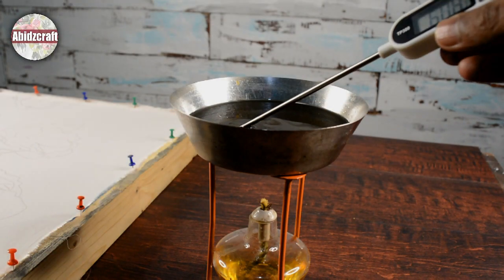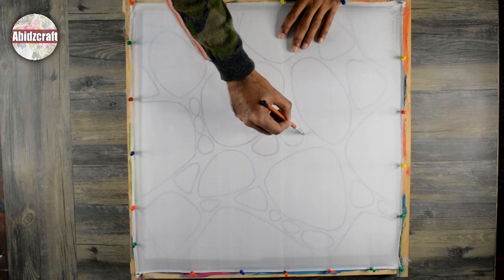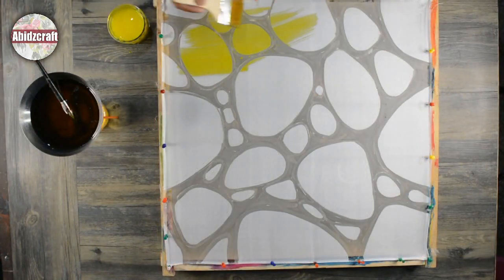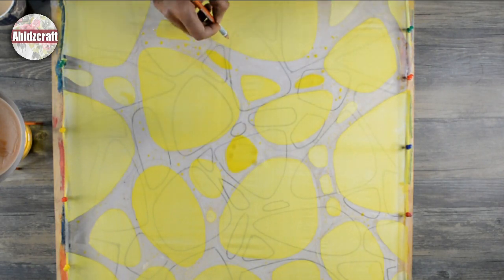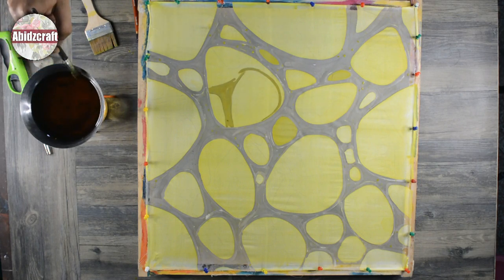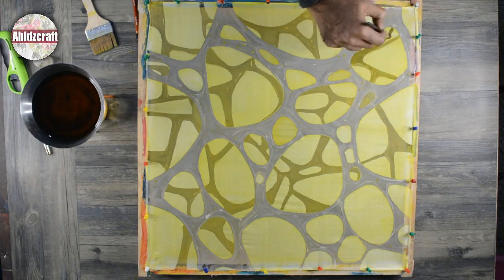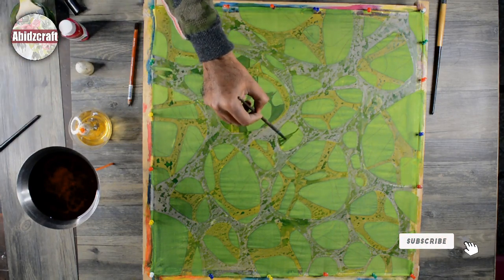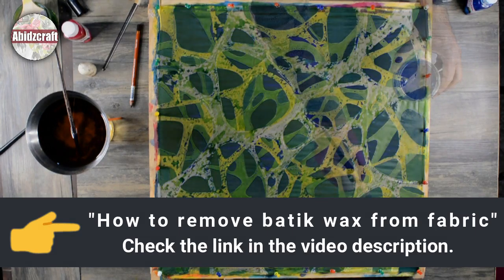Voronoi Design with Layered Wax | Batik and Silk Painting Tutorial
Batik is Indonesian technique of wax resist. We can dye the fabric after batik and paint it too with silk paints. In this video i applied wax with brush in layers and than paint the  silk with the silk paints. You can use silk dyes too. Heat the wax and than apply the melted wax brush is a amazing experience. I took inspiration from Voronoi designs and  . Make the layers of wax and paint them with silk paints.
There are few important points to discuss
1- Heat the wax maximum 120c .
2- Dip the brush in wax for few  seconds.
3- Apply the wax quickly and make the design fast otherwise wax will solid again.

MATERIALS I USED:

1- Fabric (grip silk 60 grams)
2- Wax (60% bees wax, 40% paraffin wax)
3- Soft brush
4- Silk paints
5- Wooden frame
6- Lamp and stand
7- Brushes
8- Pencil
9- Digital Temperature
How to remove the wax from fabric
Brushes
Bees wax
Paraffin wax
Links for Pakistanis

Paraffin wax
Waseem drawing store new  anarkali lahore
You can find all the batik stuff on dharma trading
modal=admin_todo_tour

modal=admin_todo_tour